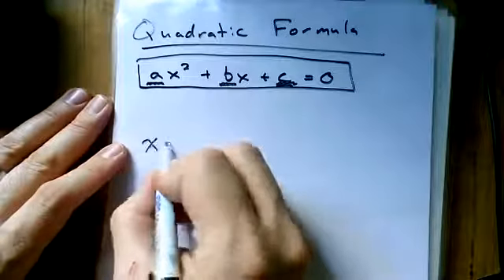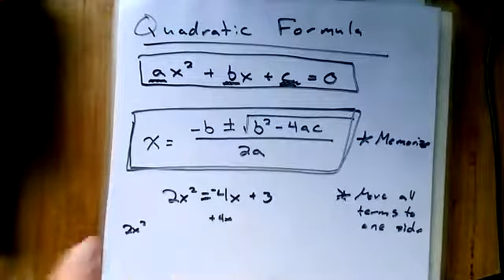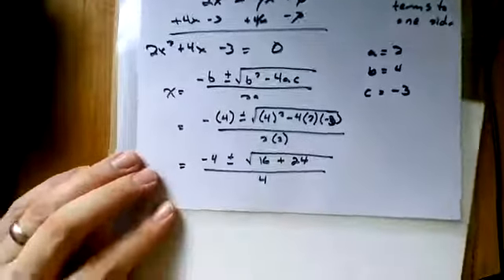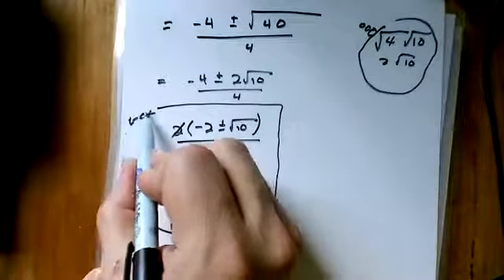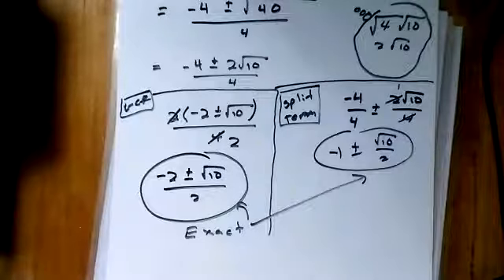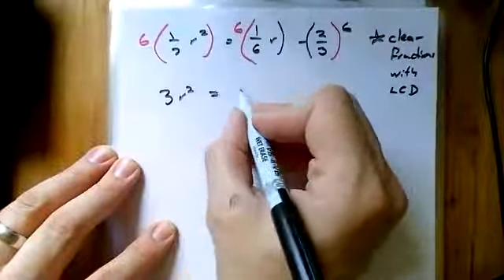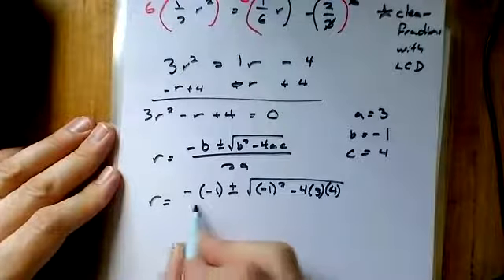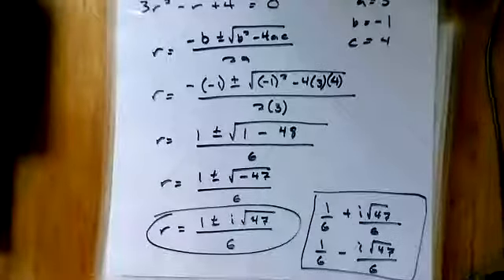Solving using the Quadratic Formula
It is very important to move all terms to one side before plugging coefficients into the quadratic formula.

Be sure to use parentheses to keep your signs straight!

Simplify as much as you can.